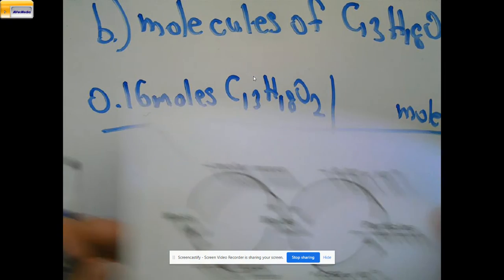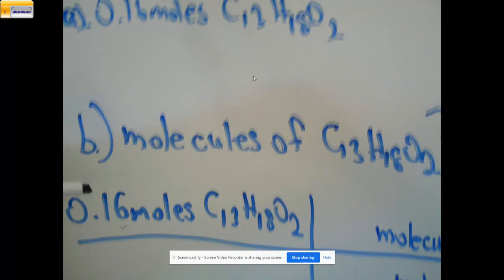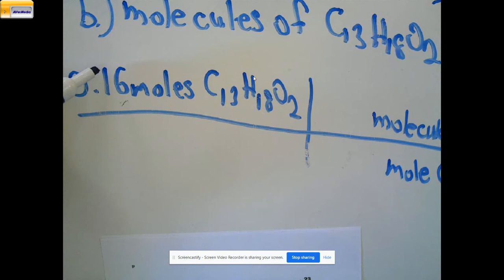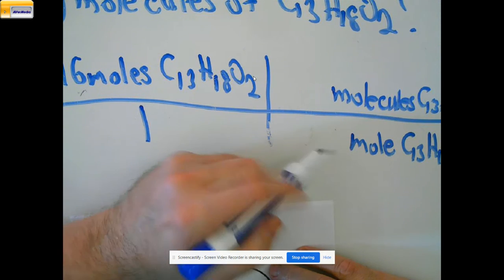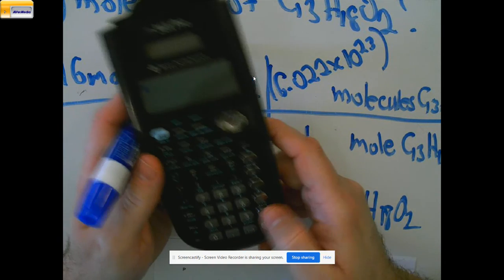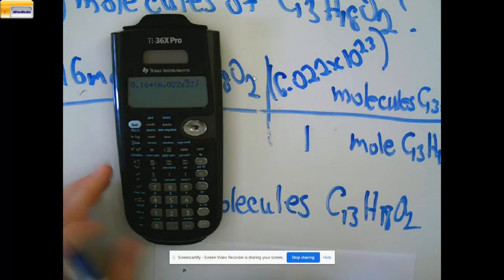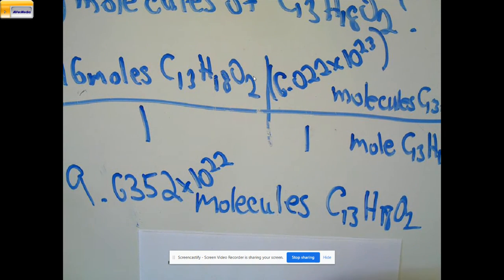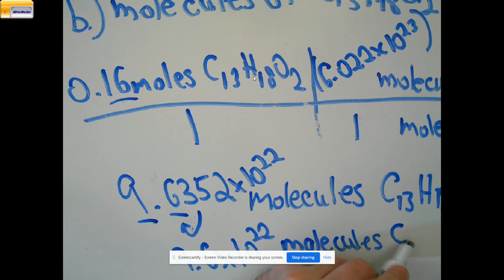Molar Mass as a Conversion Part 2